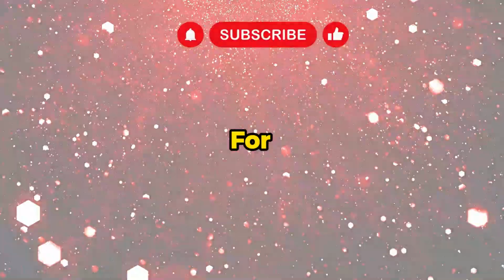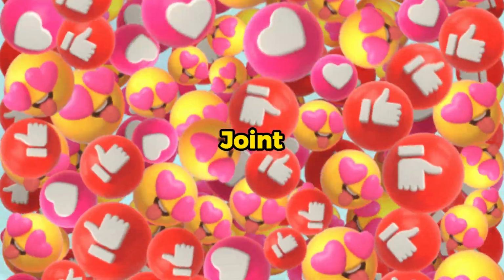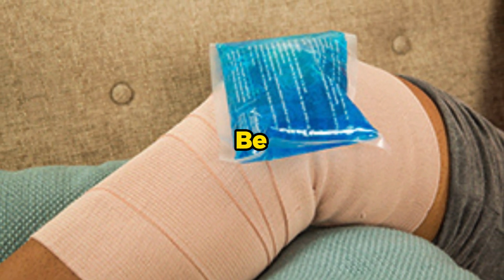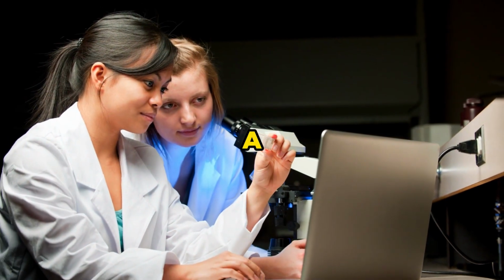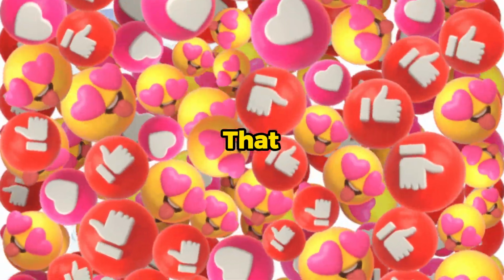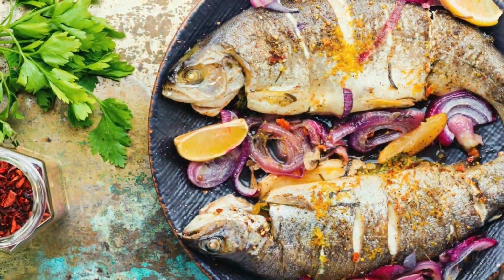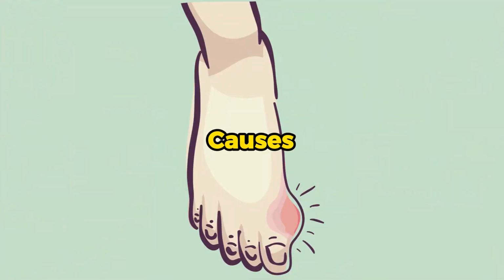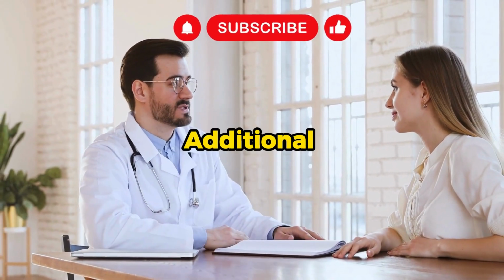Home Remedies For Gout | How To Reduce Gout Naturally | Fit&Fab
Description:

"Discover natural solutions to manage gout discomfort on Fit&Fab! In this video, we explore effective home remedies that can help alleviate the symptoms of gout, a form of arthritis causing intense joint pain. Learn about simple yet powerful remedies like cherry juice, hydration techniques, apple cider vinegar elixirs, the wonders of turmeric, and the significance of a balanced diet in combating gout. These remedies aim to assist in reducing gout flare-ups and discomfort. Remember, while these methods may offer relief, it's essential to seek professional medical advice for persistent or severe gout symptoms. Join us on Fit&Fab for insightful health and wellness tips!"